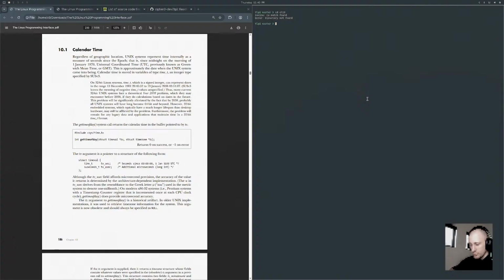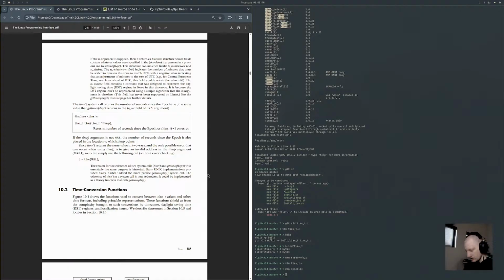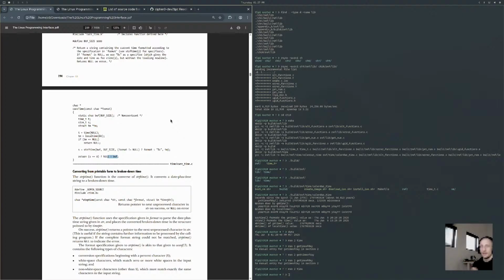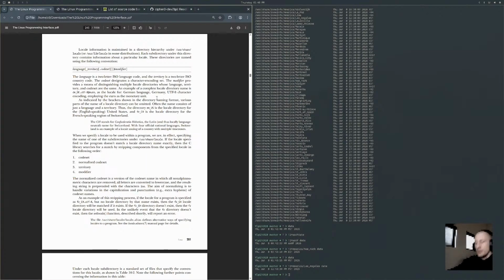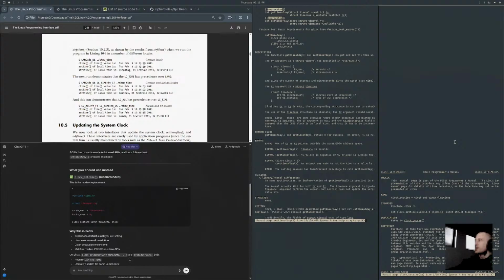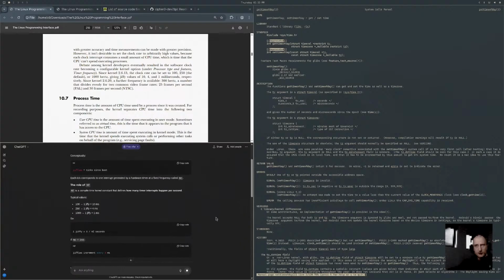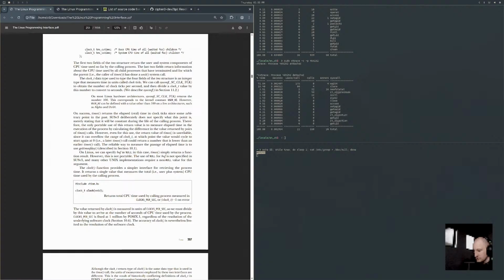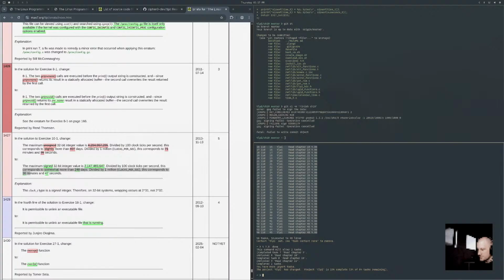The Linux Programming Interface - Time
Costudying on TLPI